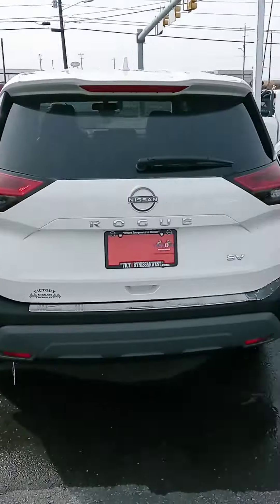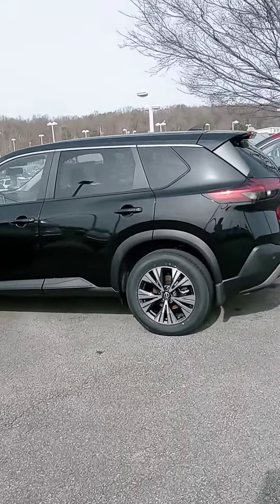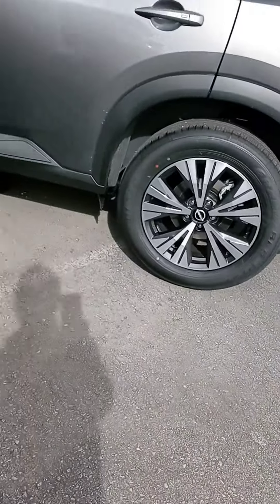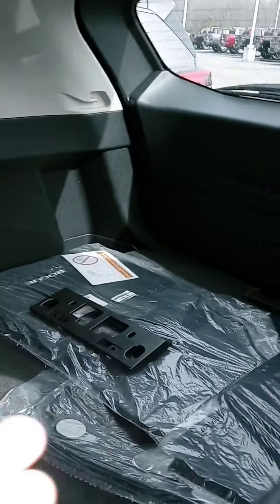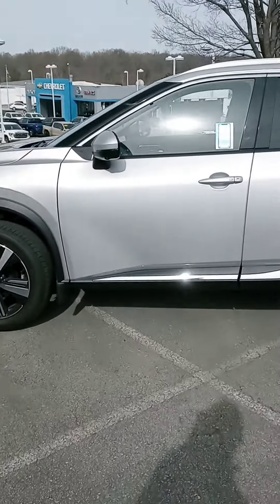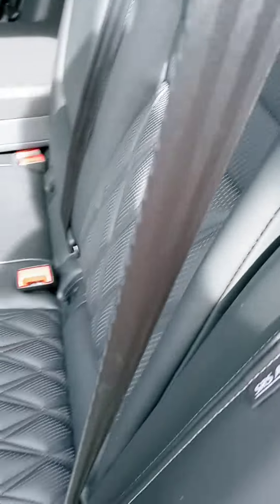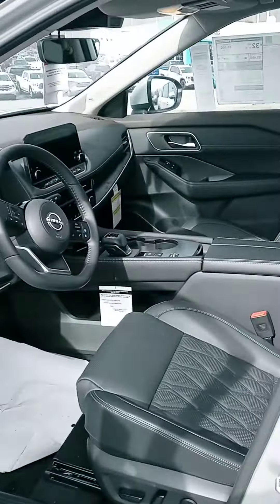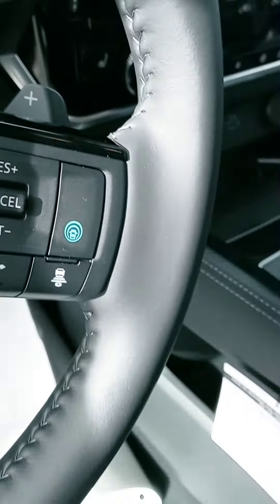John, here's some new Rogues at Victory Nissan